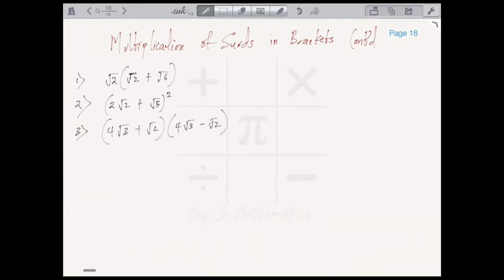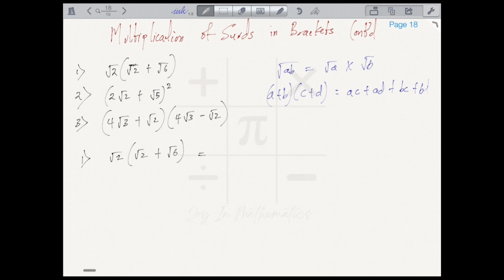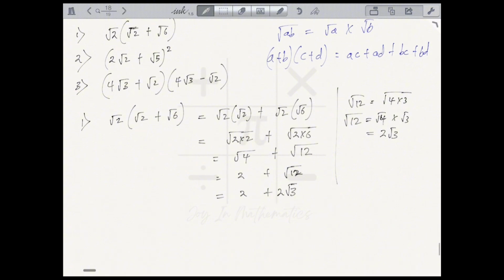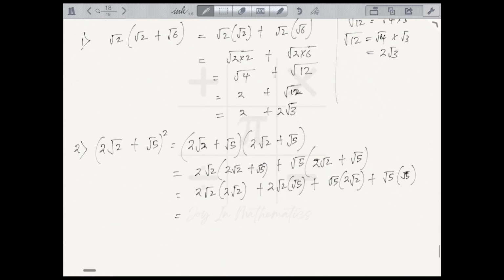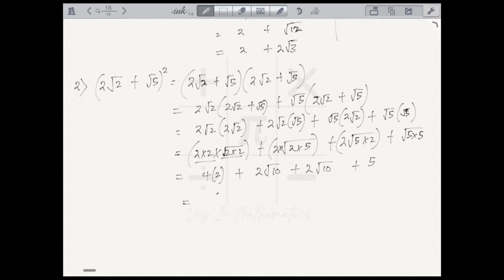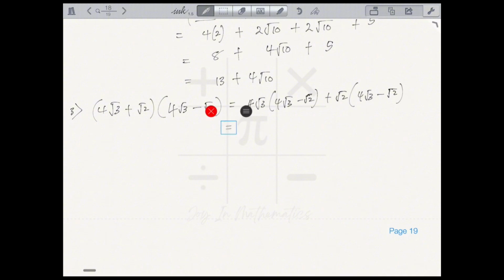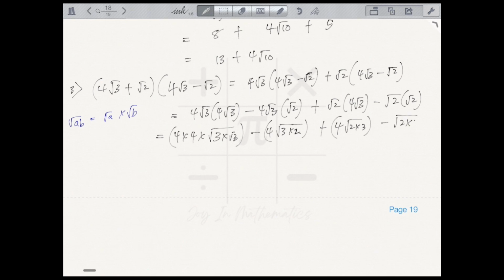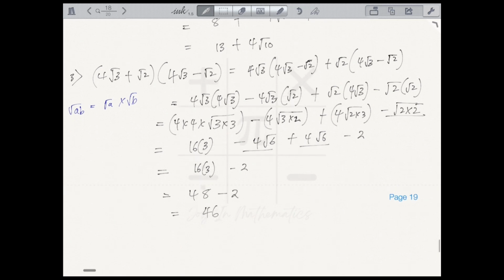11. Multiplication of Surds in Bracket Cont'd